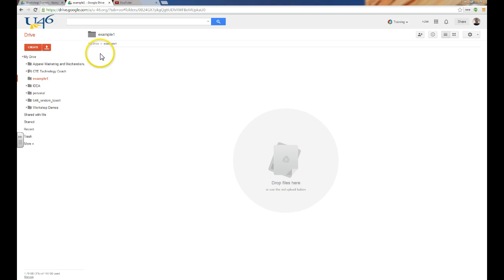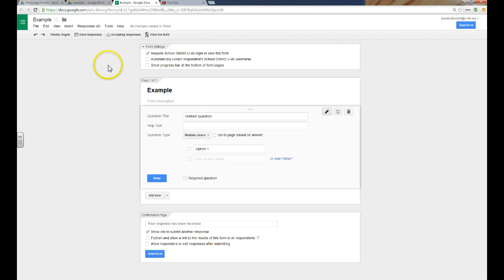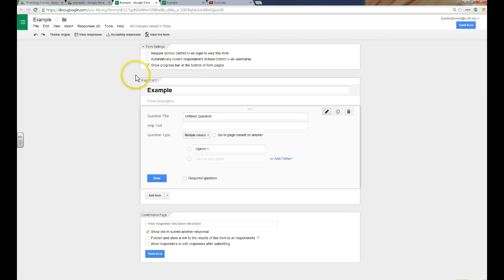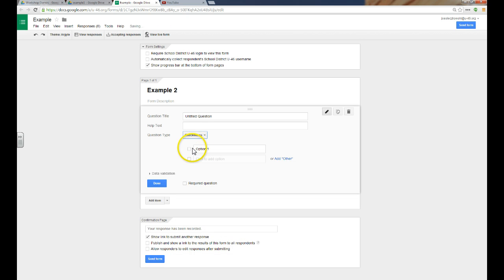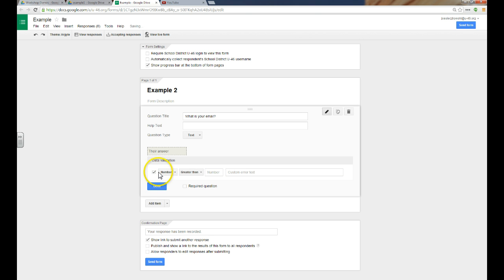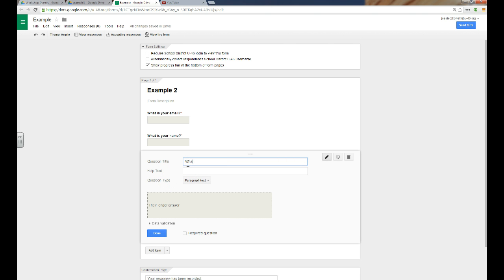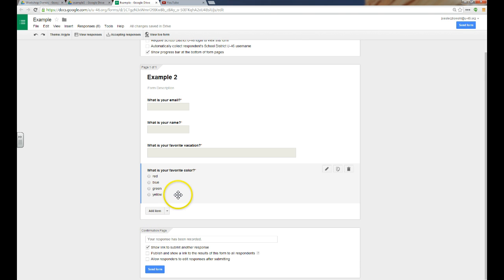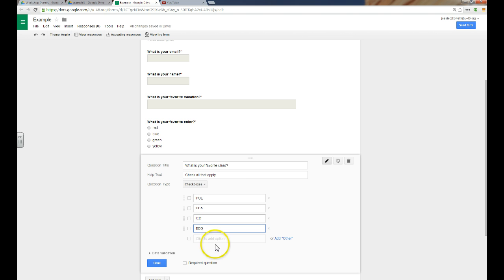Basics on Creating a Google Form